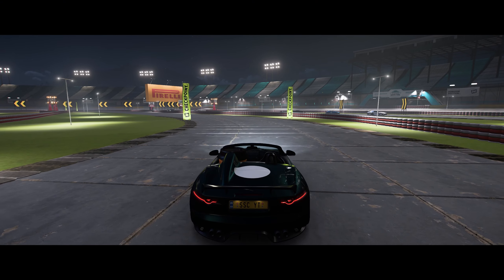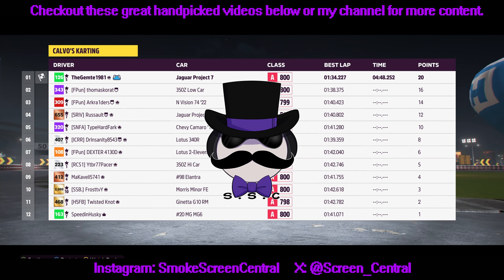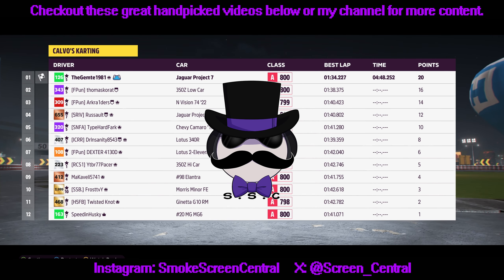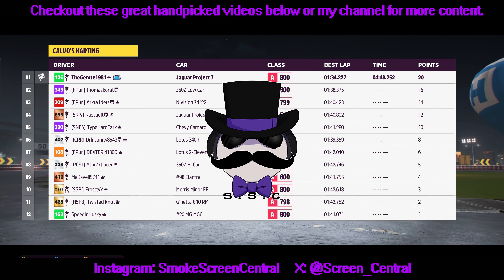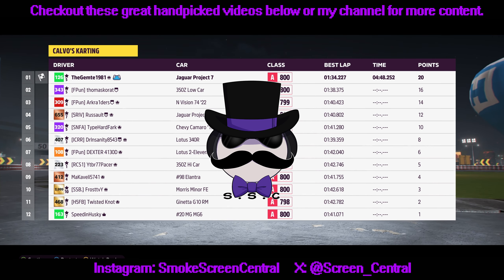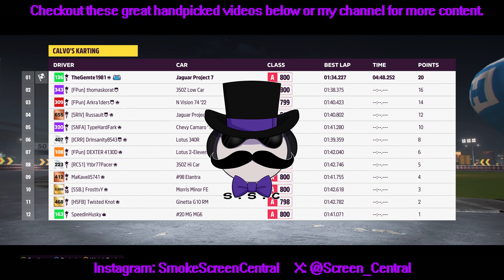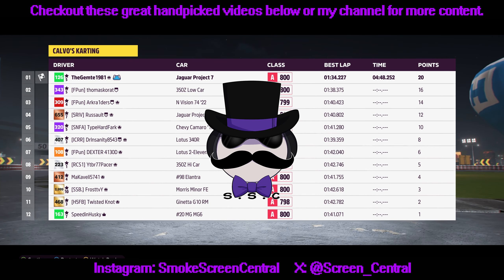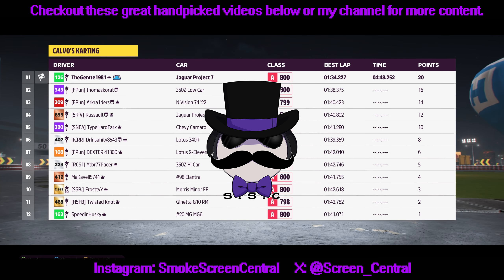Calvo's Karting - CUSTOM EVENT LAB - MISTERX74 - Forza Horizon 5 - (26 July 24 - 1 August 24)